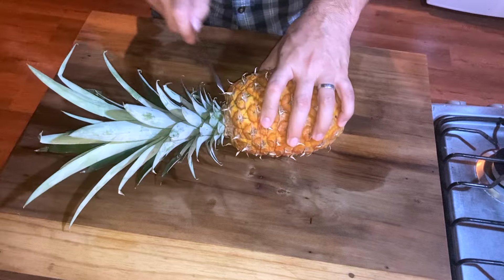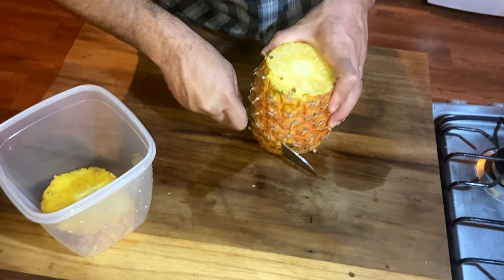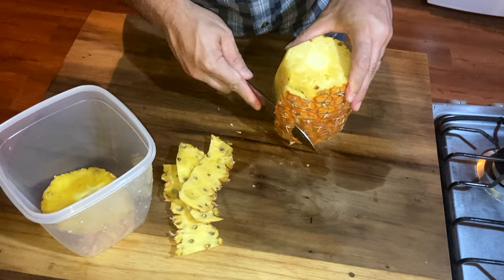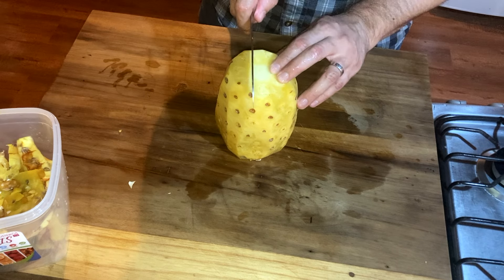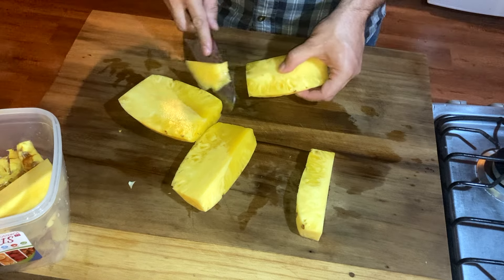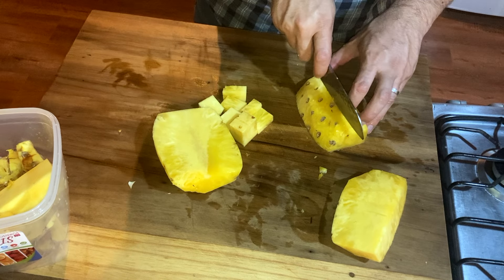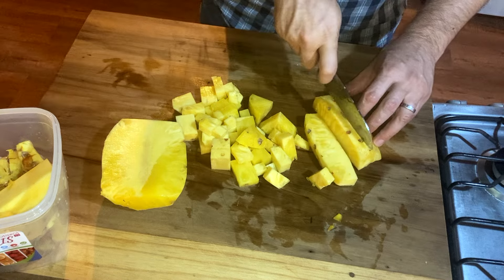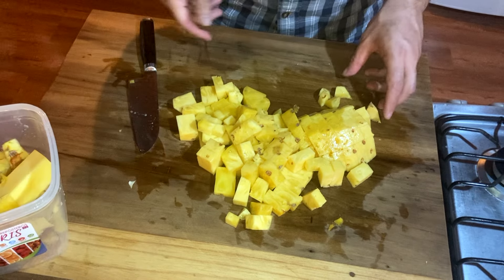How To Peel & Cut A Pineapple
I'm working hard to get monitized. I hope todays video earns your subscription. Every view, like and sub helps!

How To Peel and Dice A Pineapple